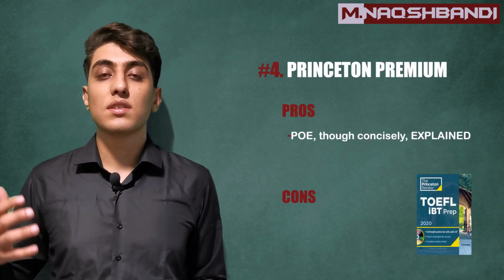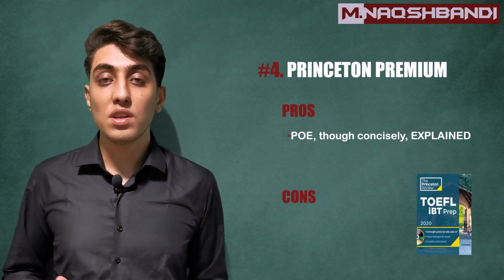IN-DEPTH Analysis of TOEFL BOOKS Pros And Cons! MUST WATCH BEFORE YOU BUY A BOOK!!!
Hello guys welcome to M.NAQSHBANDI. In this video I did a comprehensive analysis on the eminent books and probe for their pros and cons. This video will help you have a better determination on the resources you purchase for the TOEFL test

TELEGRAM CHANNEL -- I put every single resource for free on telegram

VOLUMEII

COLLINS VOCABULARY AND GRAMMAR

TOEFL 2020 TEST EDITION
HOW TO GET 110+ ON TOEFL

HOW TO GET 115+ TOEFL
HOW TO GET 116 ON TOEFL
TOEFL TEST TRICKS

TOEFL TEST STRATEGIES
TOEFL TEST RESOURCES FOR FREE
TOEFL TEST MASTERY 2020

TOEFL 2020
TOEFL READING
TOEFL READING MASTERY
TOEFL LISTENING

TOEFL LISTENING MASTERY
TOEFL SPEAKING

TOEFL SPEAKING MASTERY

TOEFL WRITING

TOEFL WRITING MASTERY
TOEFL VOCABULARY
TOEFL GRAMMAR
TOEFL 2020